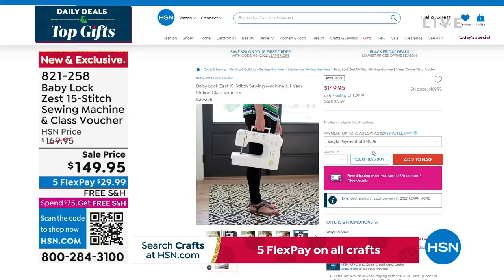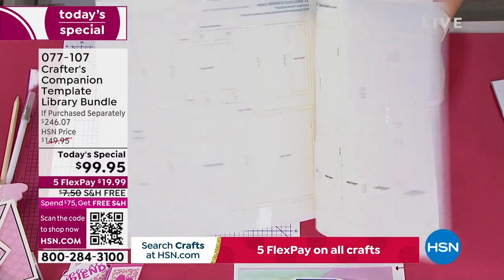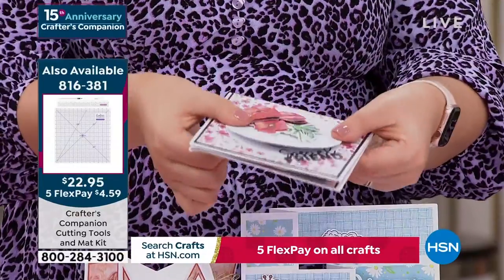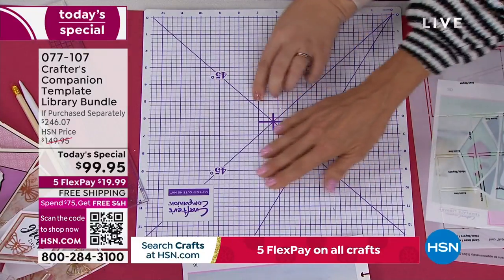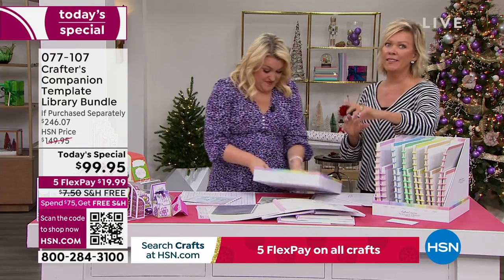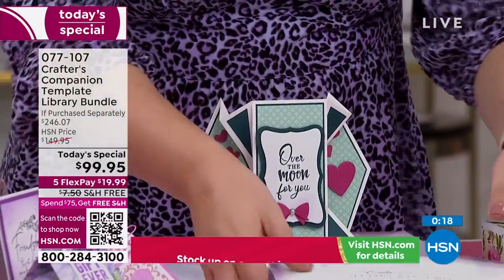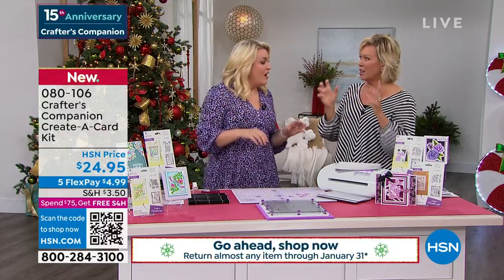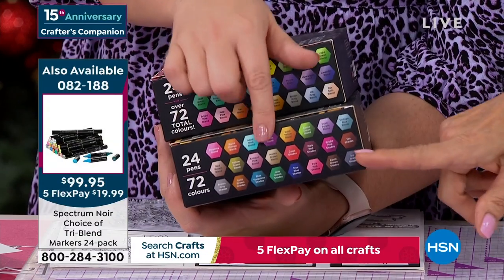HSN | Crafter's Companion 15th Anniversary 11.15.2022 - 02 PM